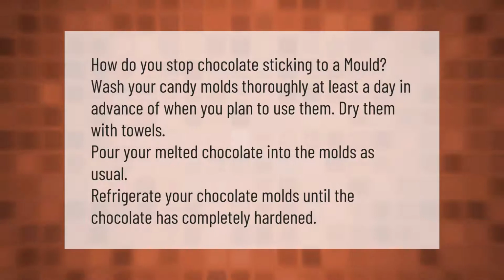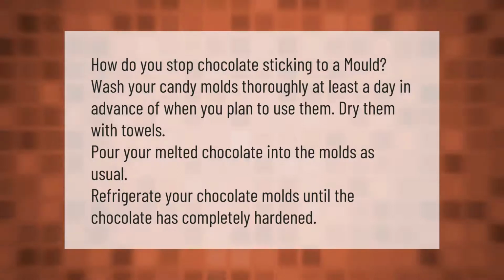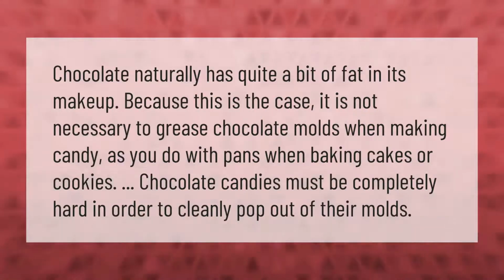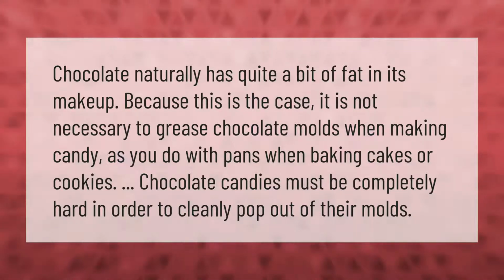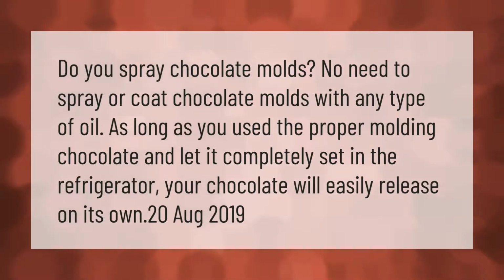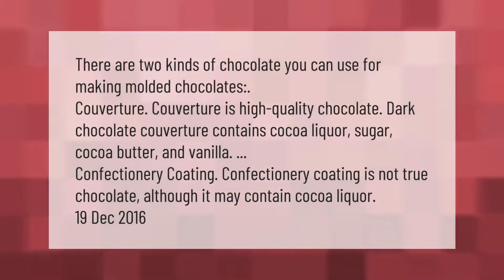How do you keep chocolate from sticking to plastic molds?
00:00 - How do you keep chocolate from sticking to plastic molds?
00:38 - Do you grease plastic chocolate molds?
01:08 - Do you need to spray plastic chocolate molds?
01:36 - What chocolate should I use for molds?

Laura S. Harris (2021, March 8.) How do you keep chocolate from sticking to plastic molds?
    AskAbout.video/articles/How-do-you-keep-chocolate-from-sticking-to-plastic-molds-228694